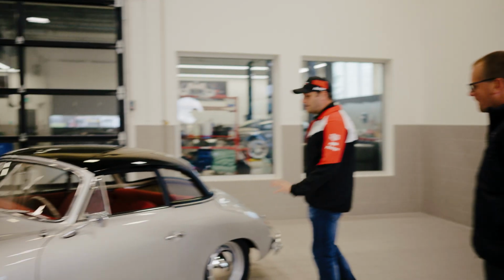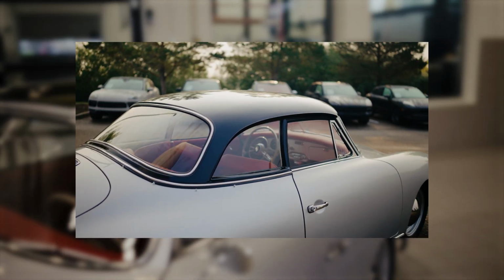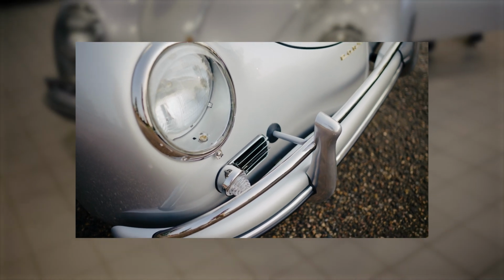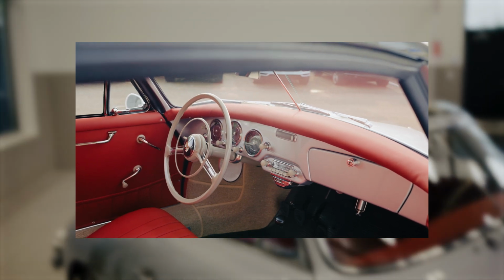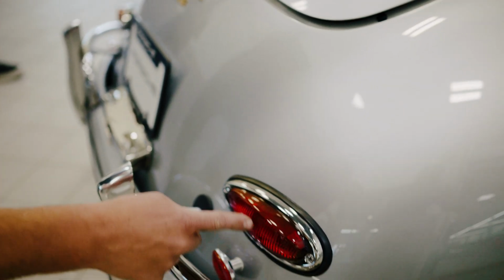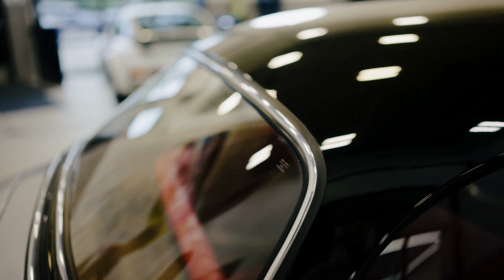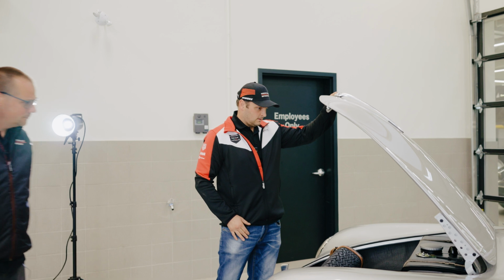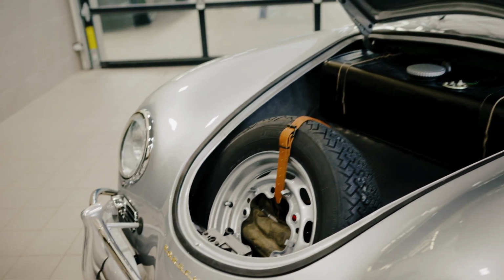2023 Porsche Restoration Challenge | Episode 4 : Final Reveal